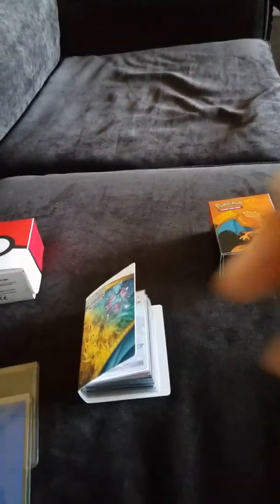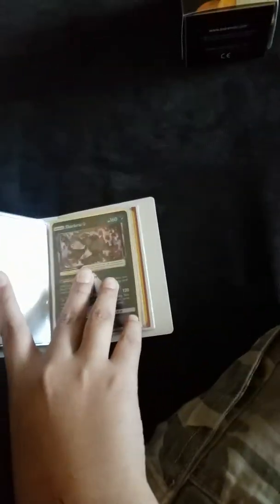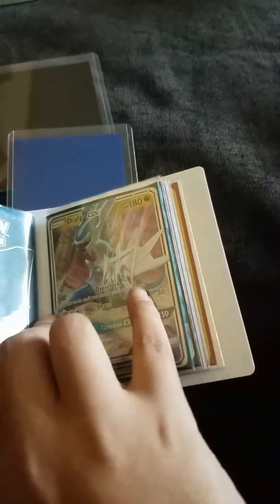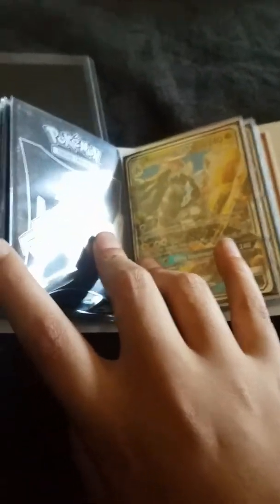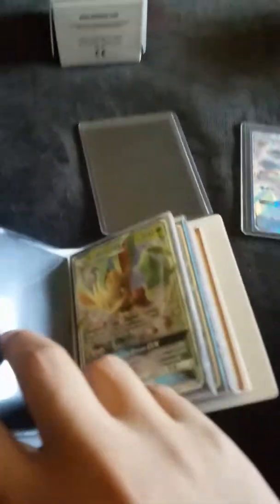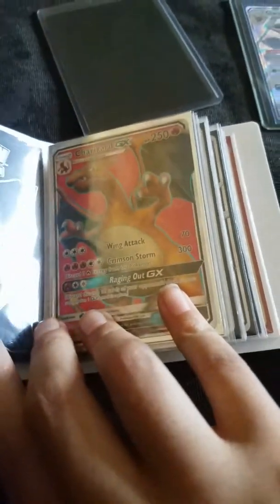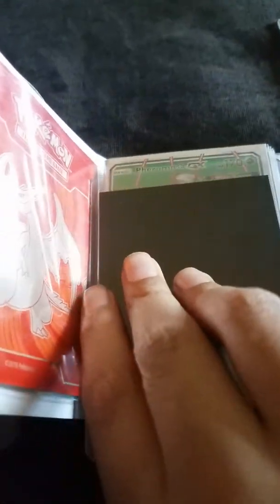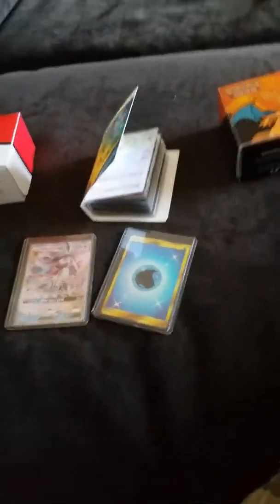Best cards yet/My dads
Please say something I can do for this channel and I'll probably do it.